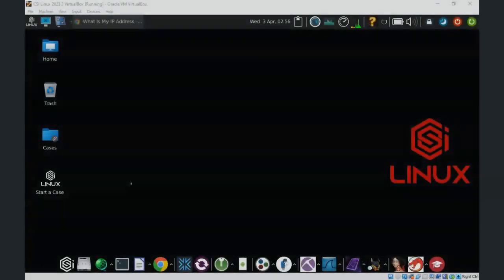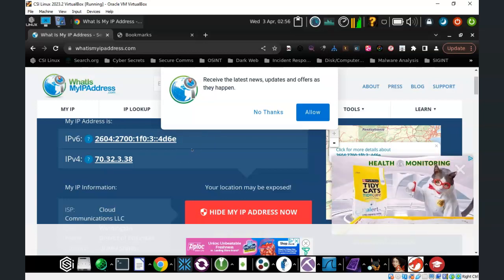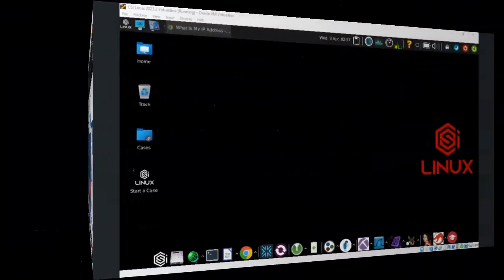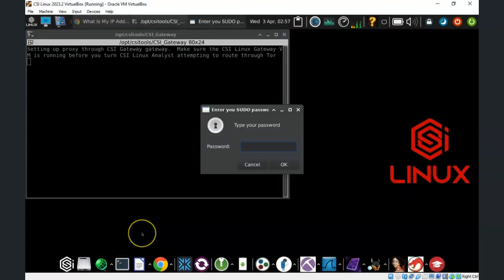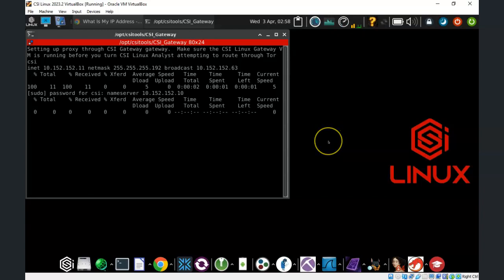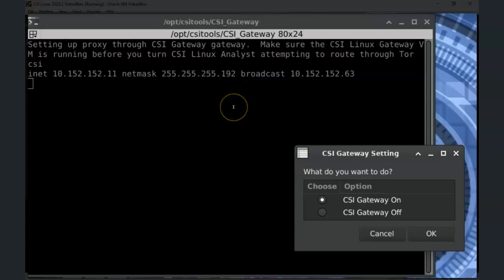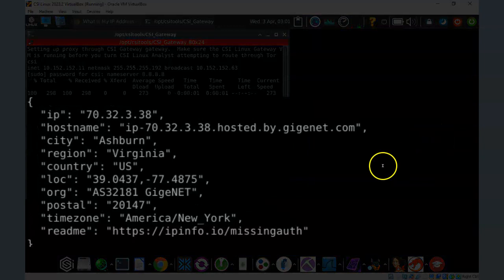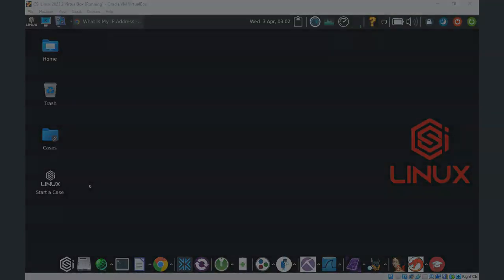Launching the CSI Gateway in CSI Linux 2023.2